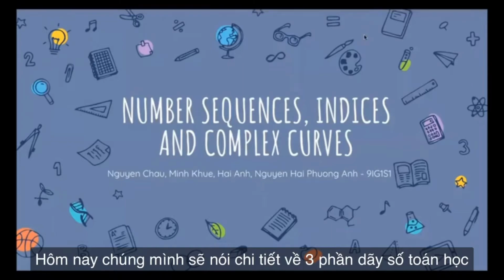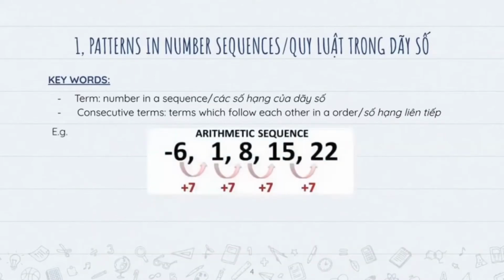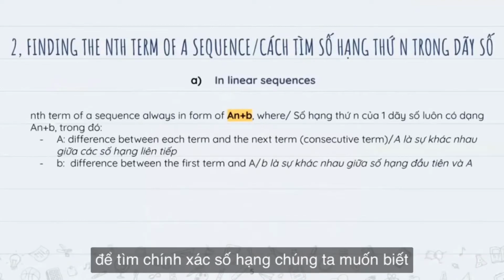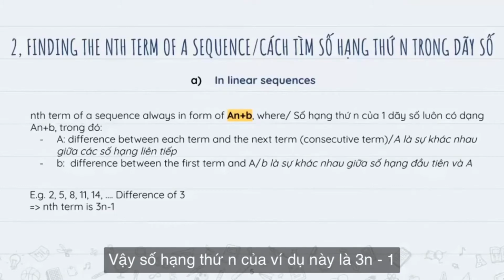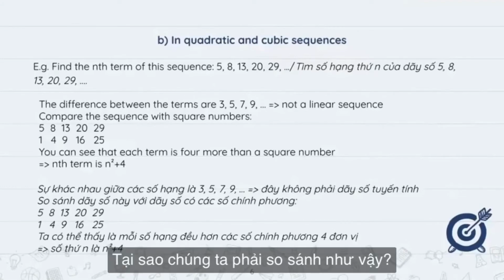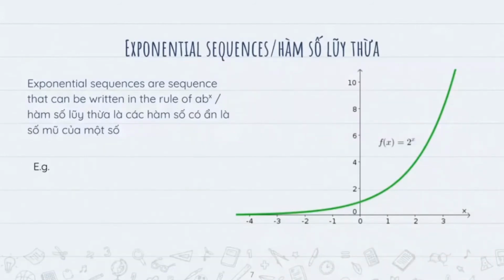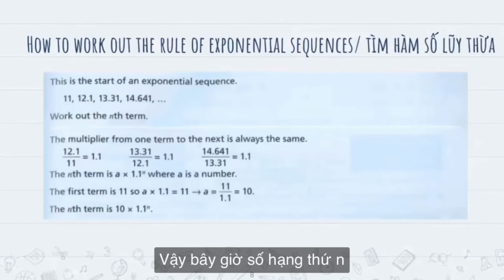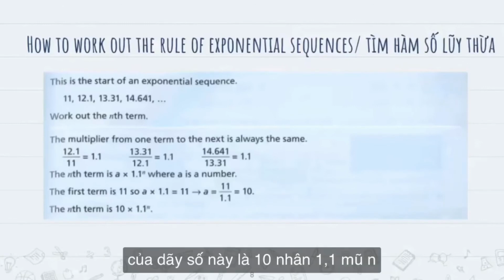Chapter 17 IGCSE Maths: Number sequences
Nhóm Nguyên Châu
Thành viên: Nguyên Châu (trưởng nhóm), Hải Anh, Minh Khuê, Nguyễn Hải Phương Anh